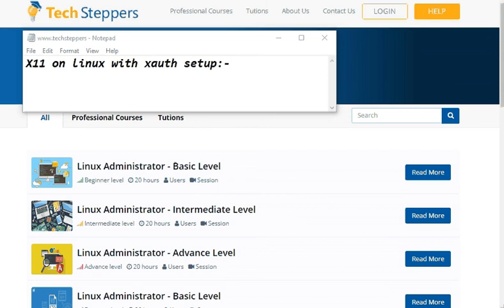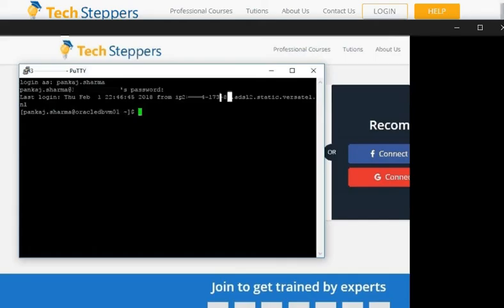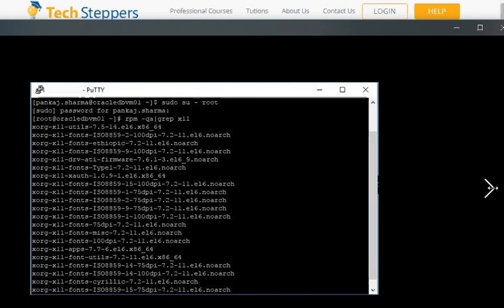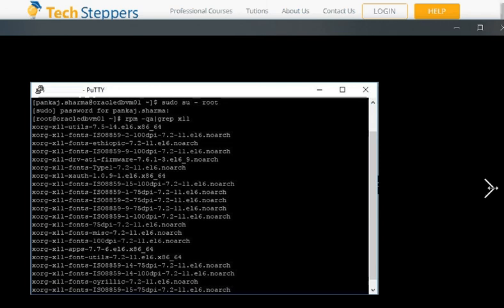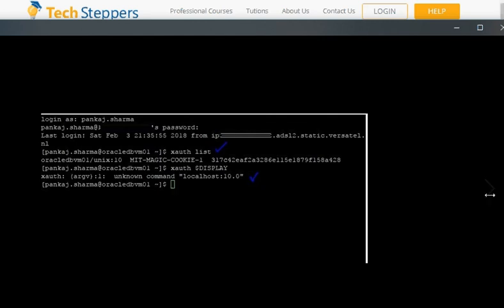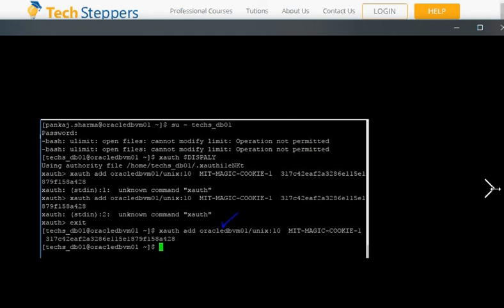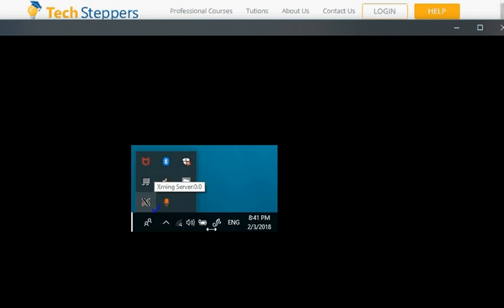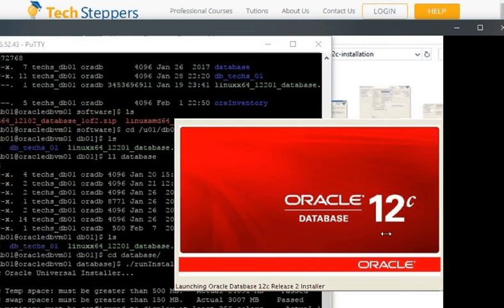linux x11 and xauth setup linux x windows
Linux install x windows and configure xauth for gui based installations